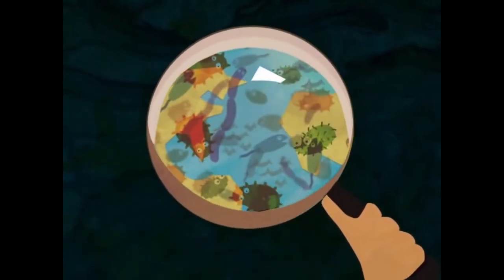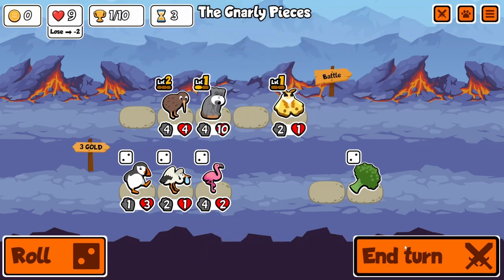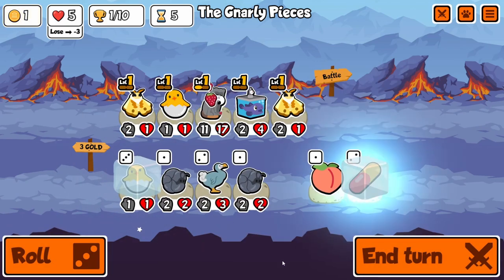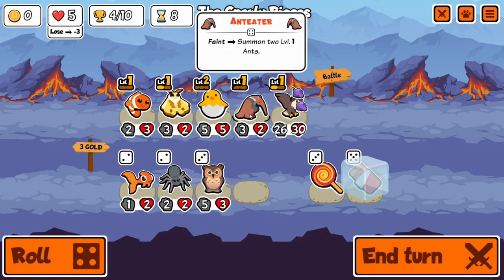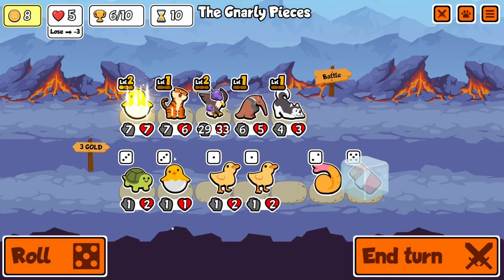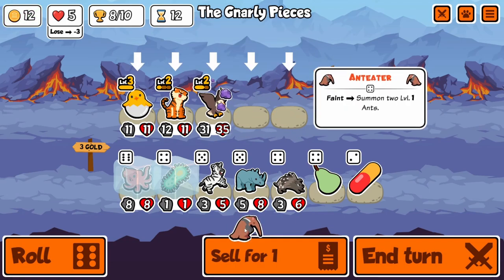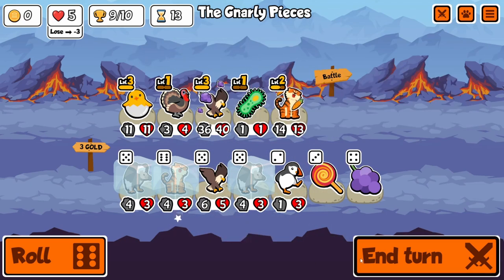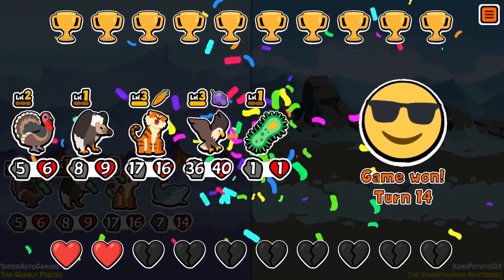Microbe Makes SUMMONS UNSTOPPABLE! - Super Auto Pets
I was originally not going to have a video today for reasons explained in the video but I thought Id rather talk about it instead. I try not to sounds too sad but I can't lie, I was. I felt like I was stumbling over my words, making sure I was saying what I wanted without tearing up. Its always extremely sad when someone you look up to passes away. But I know, that he would want all of us to keep smiling, keep being happy, and having fun. Rest in piece you magnificent being. Technoblade never dies as long as we remember him.